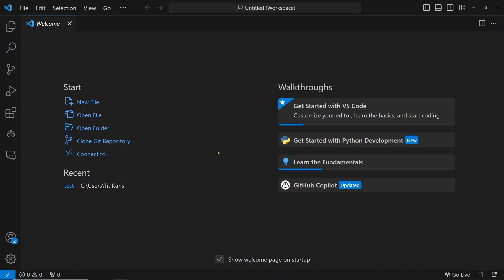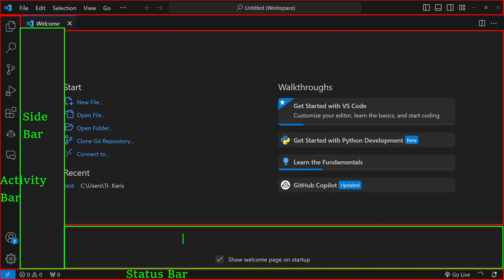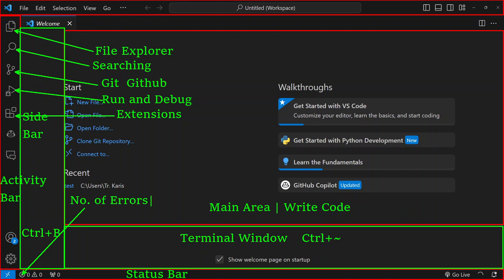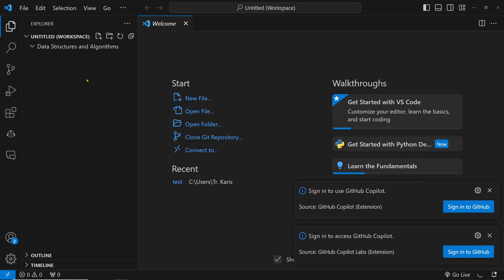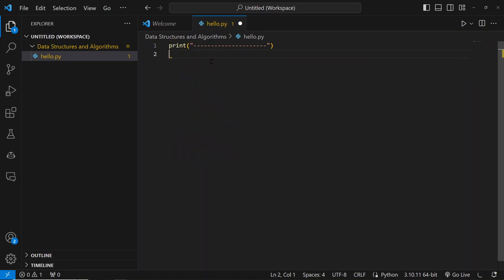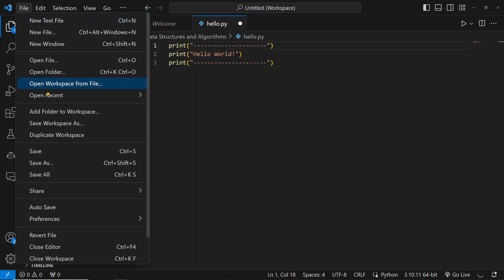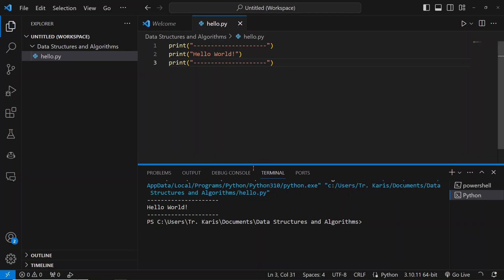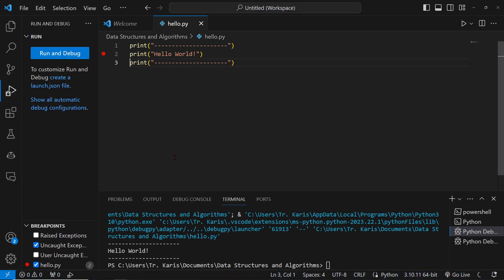How to Use Visual Studio Code for Python Programming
1. Overview of the VS Code Interface
2. Creating a Project
3. Creating a File in the Project
4. Saving the File
5. Installing Python Extension
6. Autosave your Progress
7. Run your Python Code
8. Adjusting the windows, Zoom In and Zoom Out
9. Debugging your Python Code